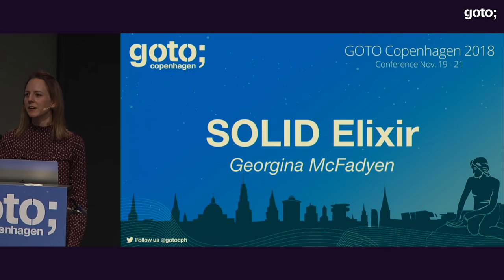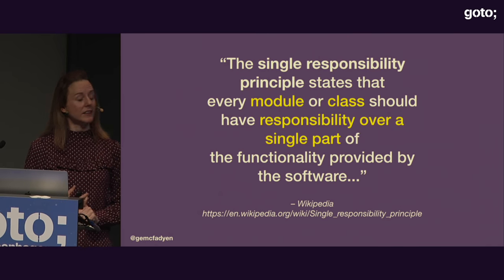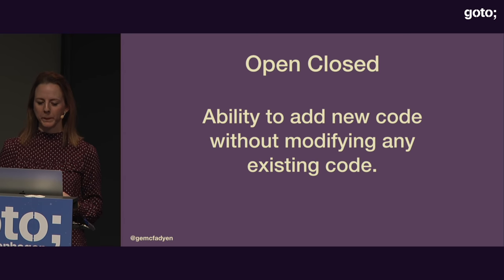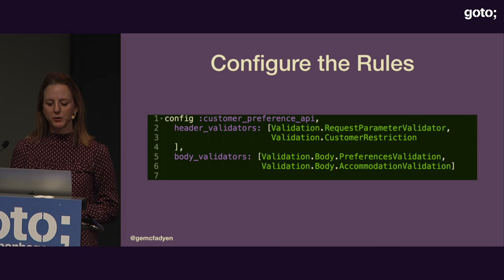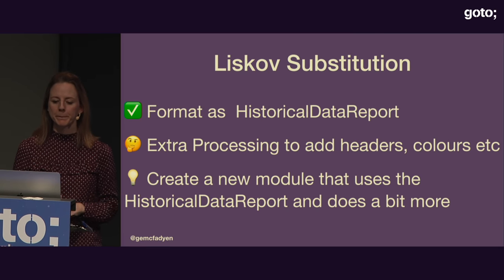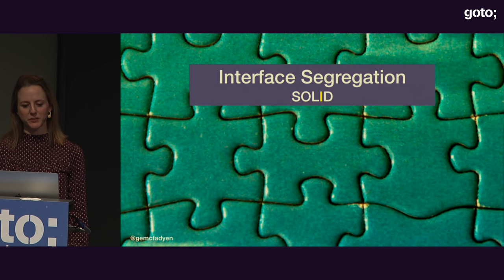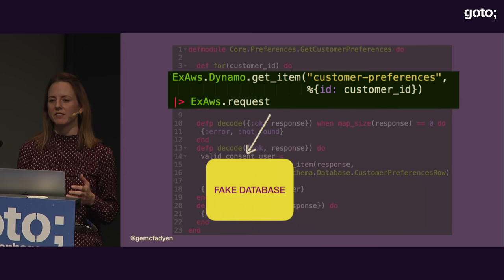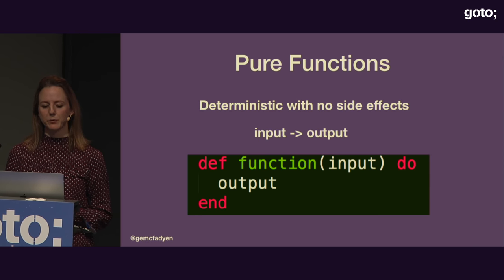SOLID Elixir • Georgina McFadyen • GOTO 2018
Georgina McFadyen - Contract Software Developer

ABSTRACT
Design is an important part of Software Development, and plays a key role in creating extendible maintainable solutions.
There are many design principles traditionally associated with Object Oriented programming, yet in recent years languages such as Elixir have tempted many developers away from traditional OO languages.
In the talk we will explore the OO design principles known as "SOLID", and apply them to an Elixir case study.
We will discuss whether these principles are useful in the functional world [...]

RECOMMENDED BOOKS
Saša Jurić • Elixir in Action •